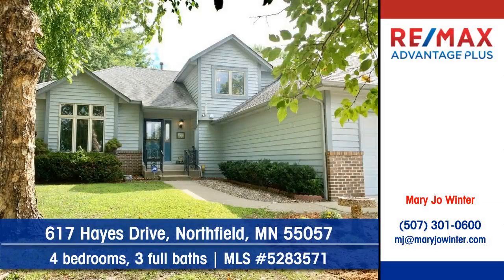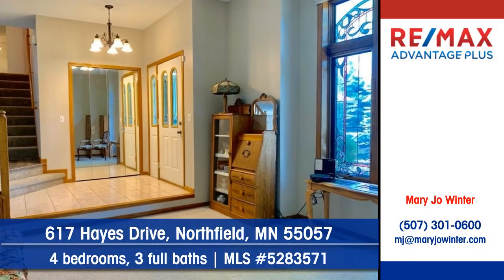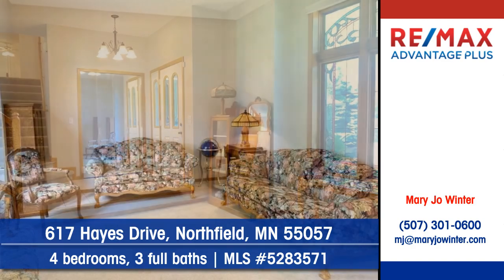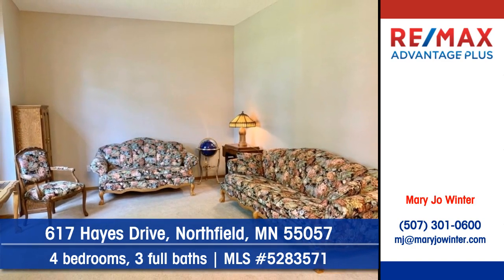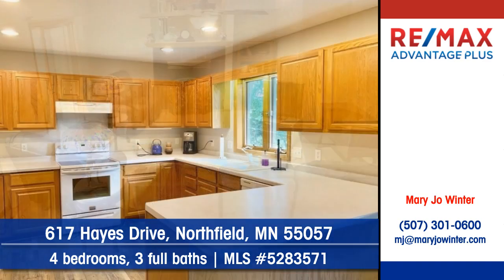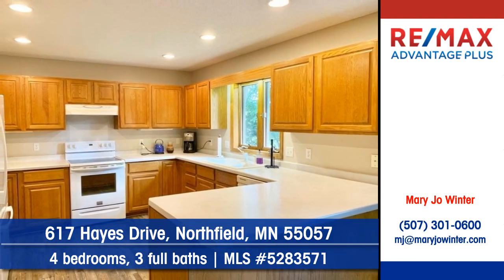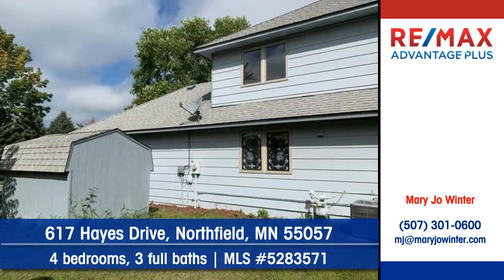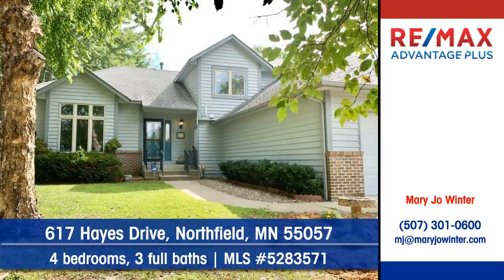Homes for sale 617 Hayes Drive Northfield MN 55057 RE/MAX Advantage Plus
MLS Number: 5283571

Let Mary Jo Winter of RE/MAX Advantage Plus show you this nice home at 617 Hayes Drive in Northfield. Think of the various ways you'll make this house your home. This home offers multiple levels of pleasant living. How's this for an inviting room? You'll love the attractive fireplace. Cabinets and counter space abound in the delightful kitchen. Step outside to find an enclosed patio area. You'll find 4 bedrooms and 3 full baths in this home. To arrange for your personal showing, contact Mary Jo Winter of RE/MAX Advantage Plus today.

Truly a great floor plan with multi levels. 3 Bedrooms on one level.  Enjoy relaxing in the  living room with an abundance of natural light. Great place to cook and dine in the open KT and DR with brand new floors. Lower level a few steps down to a huge family room, another bedroom which has a 3/4 bath connected. Experience the lovely outdoors in the abundant sized fenced backyard with a small enclosed patio area. Brand new interior painted home with new carpet in all bedrooms, new concrete garage floor and apron. New front door. Great home in wonderful location near schools and parks. Check it out.